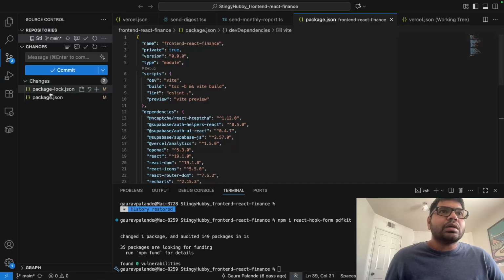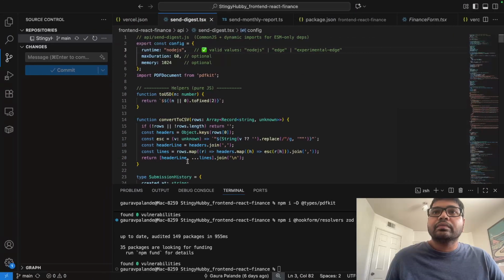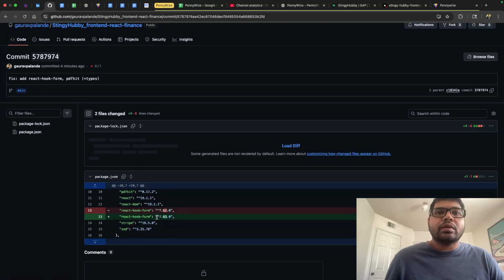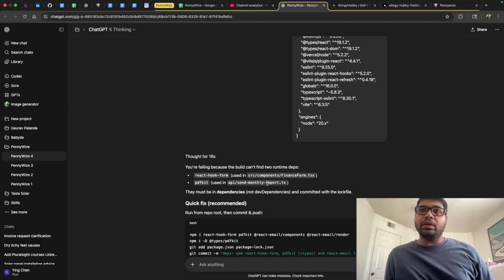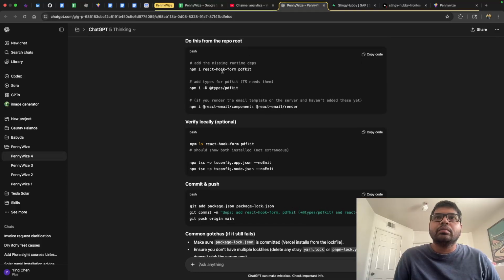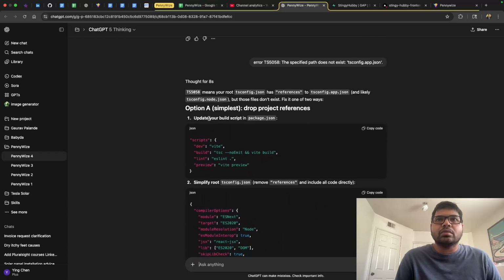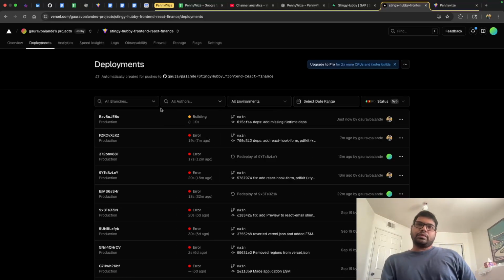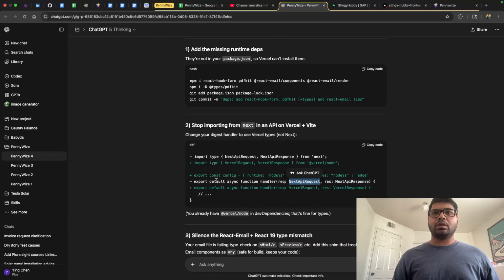PennyWize : React Email 5